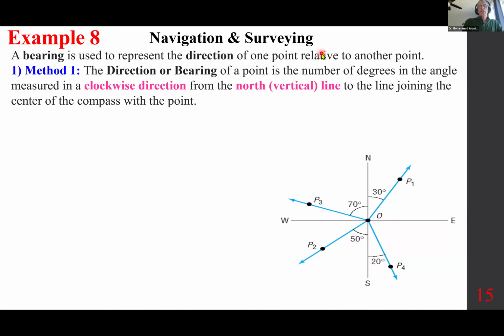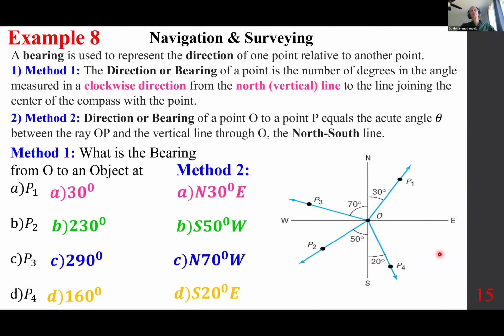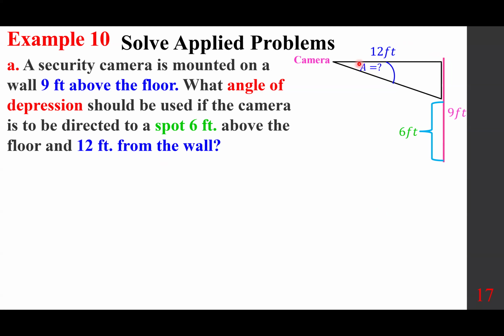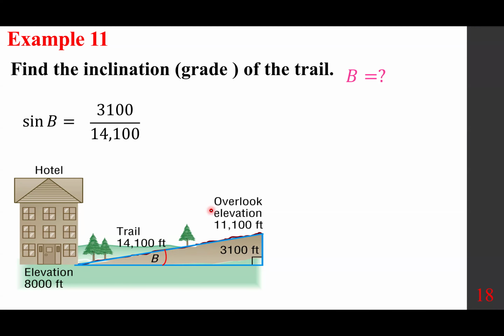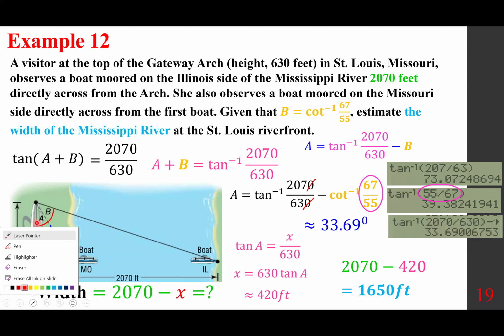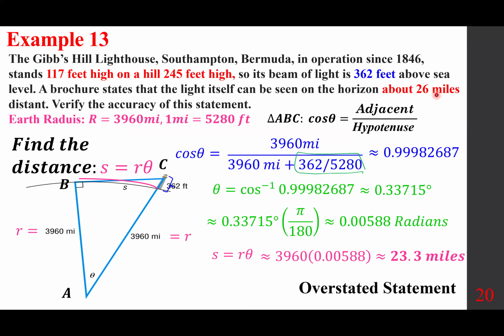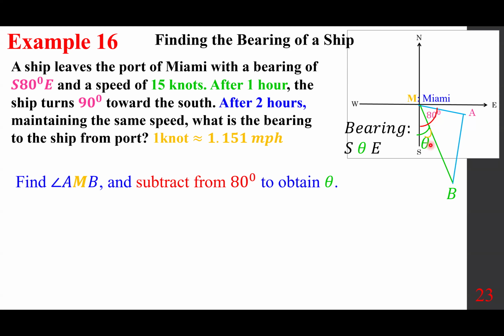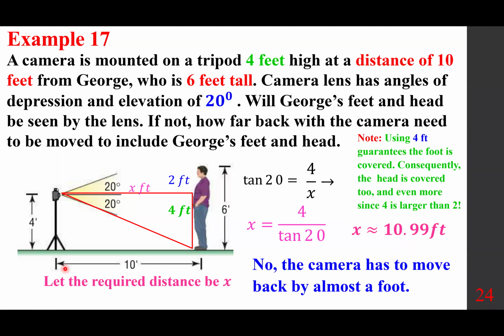2025 Fall Math 111 Section 5.4 Right Triangle Trigonometry Applications part 2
2025 Fall Math 111 Section 5.4 Right Triangle Trigonometry Applications part 2